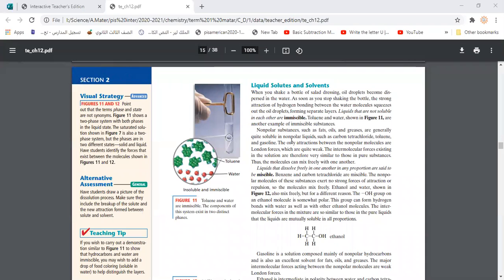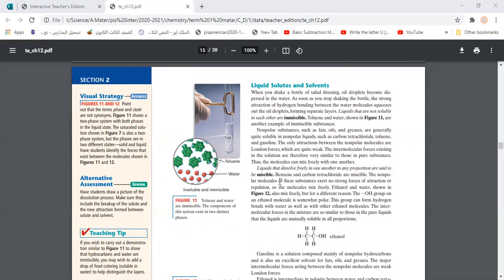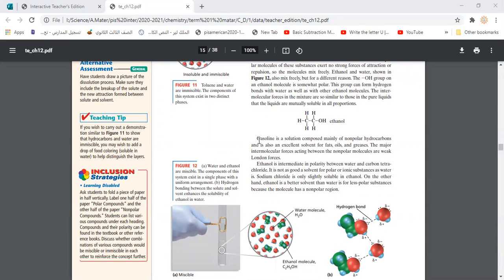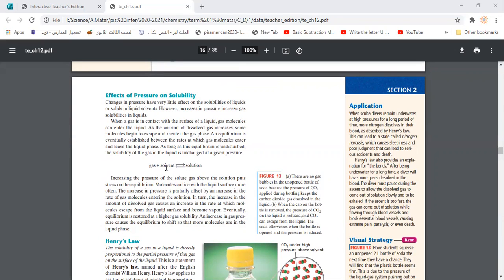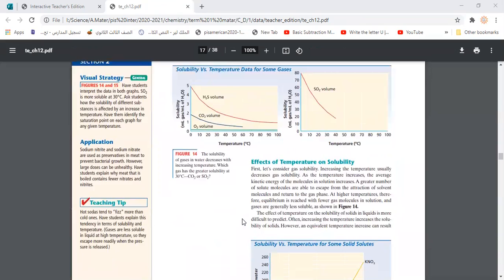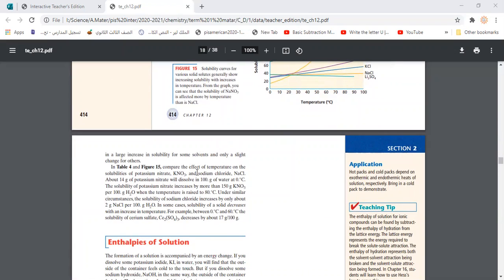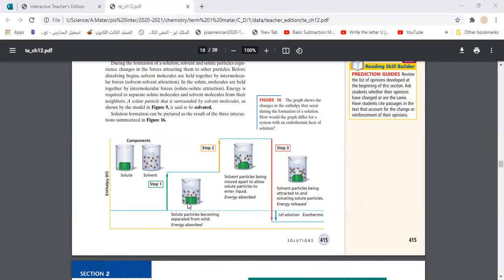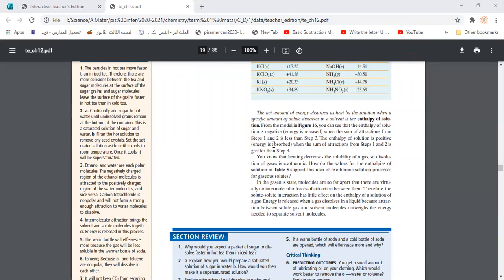chemistry g11 ch 12 sec2 part 3 7 3 2021